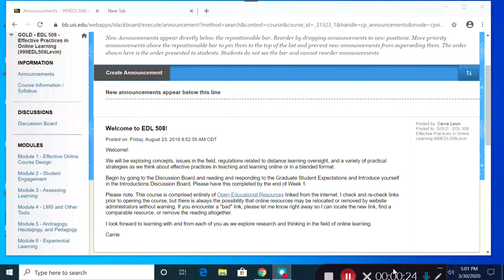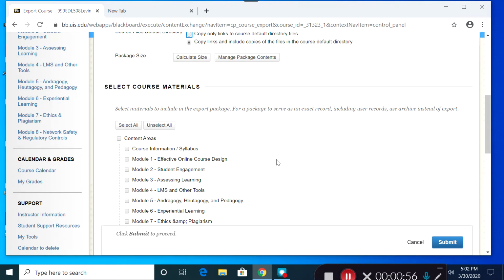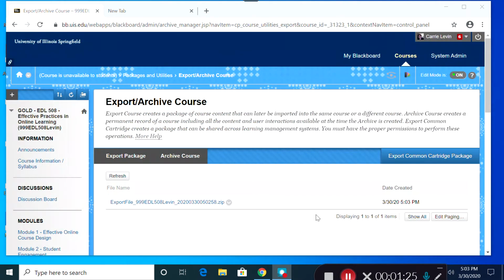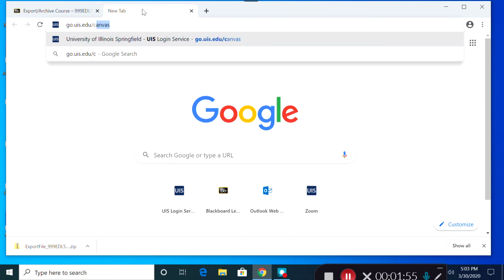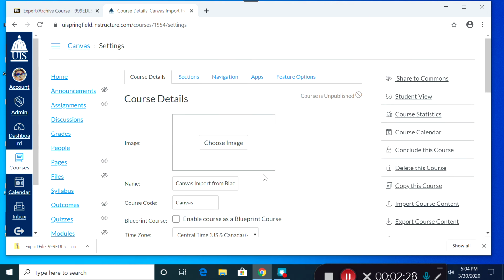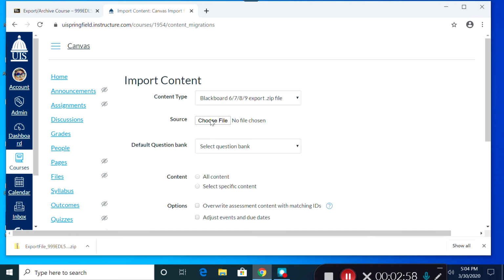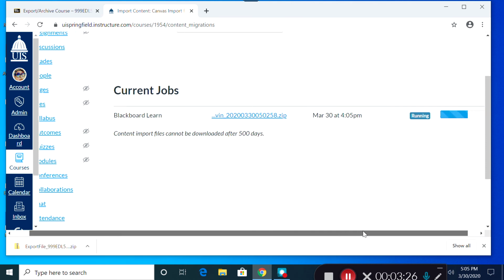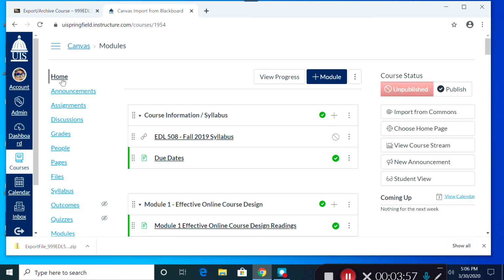Importing Content from Blackboard to Canvas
Step by step process for importing Blackboard content to Canvas